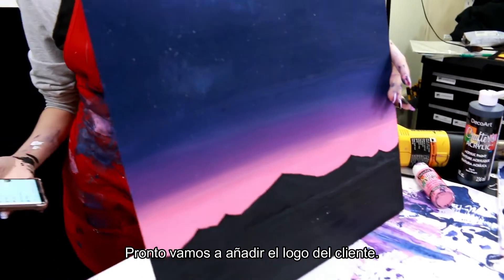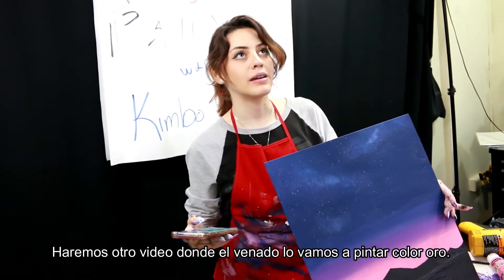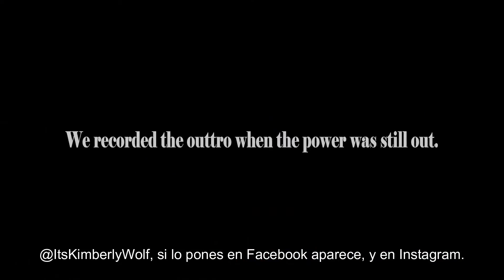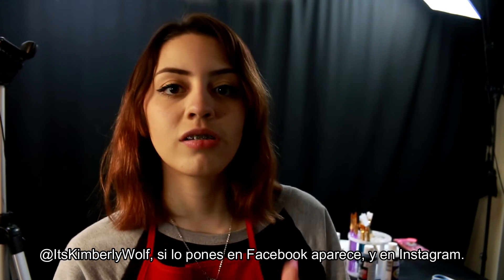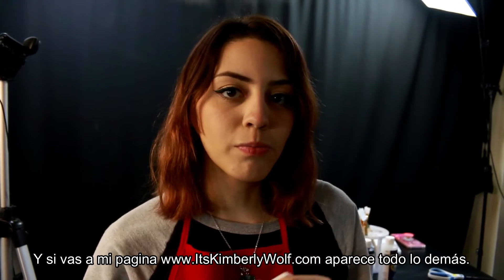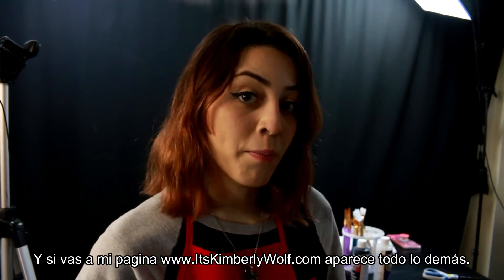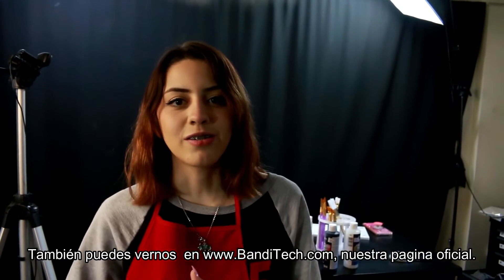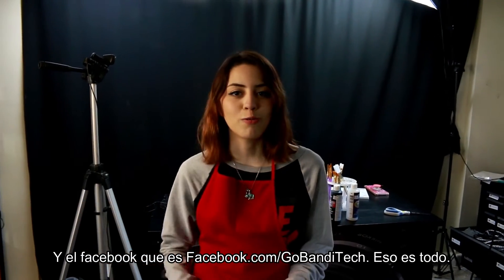The Joy of Painting With Kimberly Ross, Part 1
After finishing a PC build, Kimberly Wolf was inspired to add another layer of customization: A painting on the client's PC case panel.

She talked to the customer and they agreed on ideas for the art they would like on the case.

This is... The Joy of Painting, With Kimberly Ross.

Not related to Bob Ross. At ALL.
(But still a damn good artist)

Have Kimberly make custom art for your computer!
1.Message us or Kimberly Wolf your ideas.
2. Send us reference art
3. Discuss with Kimberly what can be done
4. Bring your computer and let the magic begin!